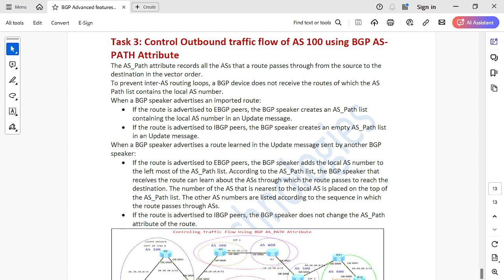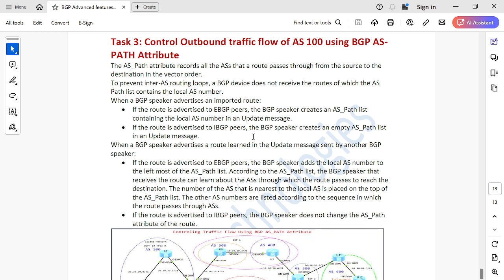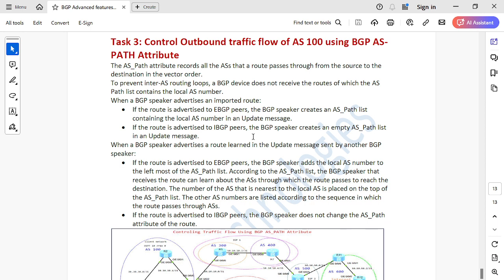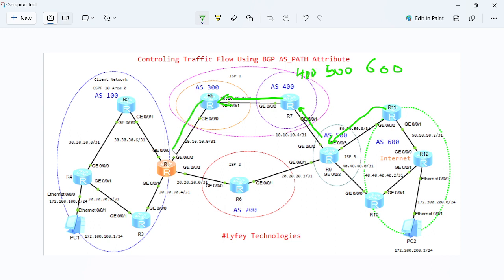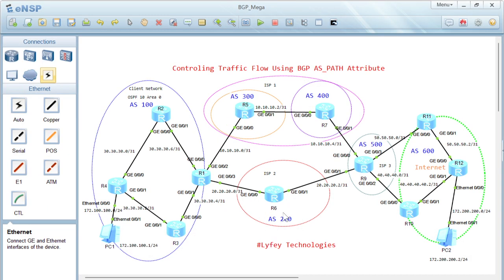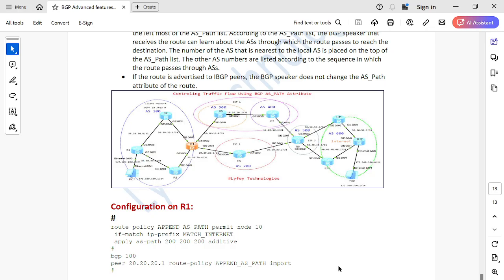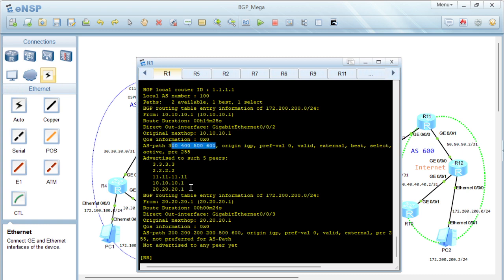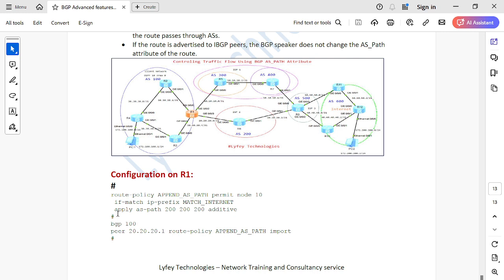Huawei Lab Simulation Part 18 : Using BGP AS PATH to Control Traffic Flow On Huawei Routing devices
BGP AS-PATH is a mandatory transitive BGP attribute that helps control loops in the network. This attribute is also used to select the optimal path for forwarding traffic. This lab demonstrates how we can use AS-PATH attribute to control traffic flow in service provider networks